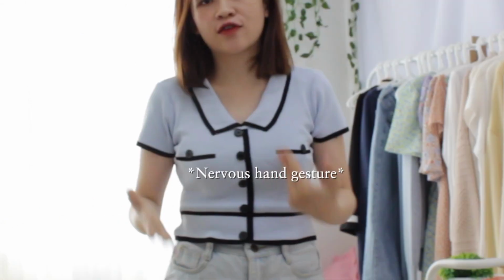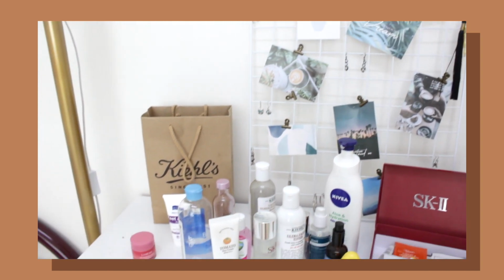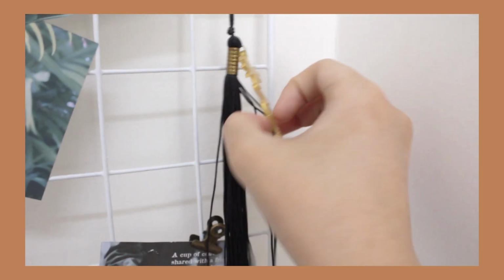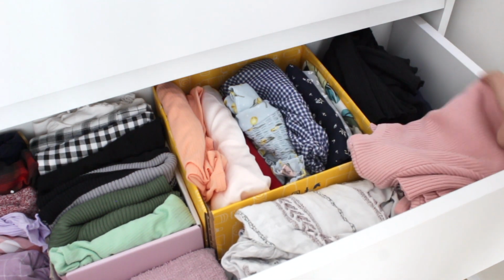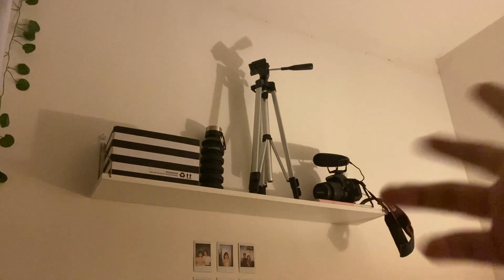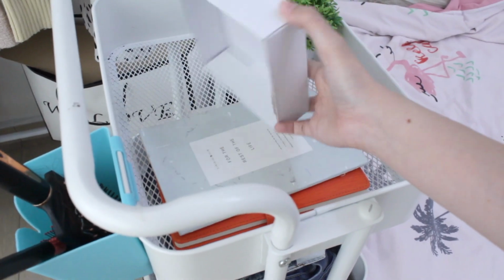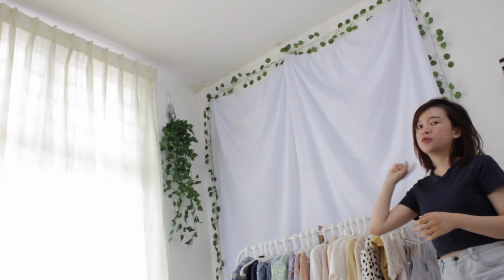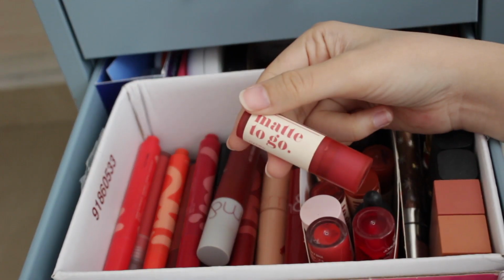Welcome to my room aka updated ROOM TOUR!! Part1 l kamkambright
Hey guys! I'm going to show you guys my updated room tour this week! Due to the length of the video, I have to separate my video into two parts just so that you guys will not need to spend a freak'in 20 minutes in a video. Well, also because I'm just not confidence enough to upload a 20 minutes video.

What I m wearing in the video :
1. Ocean blue and black contrast top
2020春季新款V领短款修身针织衫网红ins显瘦气质百搭小香风上衣女
2. short Jeans- Spring and summer Korean version of the wild classic basic slim candy color denim shorts female raw fringe fringed student shorts hot
春夏韩版百搭经典基础款修身糖果色牛仔短裤女毛边流苏学生短裤热
3. Blue crop top - cotton on
Item mentioned:-
4. bedding sheet - ikea
6. hanging shelf - free punching / wall-mounted bookshelf, bedroom wood board (seller stop selling it already, the is the closest that I can get)
墙上置物架一字隔板免打孔房间墙面装饰墙壁挂架挂墙书架卧室木板
智能蓝牙音响小夜灯充电式卧室床头音乐触控感应网红创意浪漫台灯
7. hanger:-  Photo Frame Screwless Strong Hook Wall Photo Wedding Photo Special Invisible Nails Wall Painting Wall Nail Punch-Free
8. Trolley -
9bday Locaupin Multifunction Trolley Kitchen Storage Racks Office Shelves Book Shelving Kitchen Organizers Space Savers
9. Clothing rack-
SOKANO OR001 110cm Strong Steel Structure Laundry Rack Cloth Organizer Cloth Hanger Rak Baju
10. pink SKUBB Storage case, white93x55x19 cm

3. Artificial Hanging Vine
4. Woven Macrame Plant Hanger

Filming equipment & software that I used:-